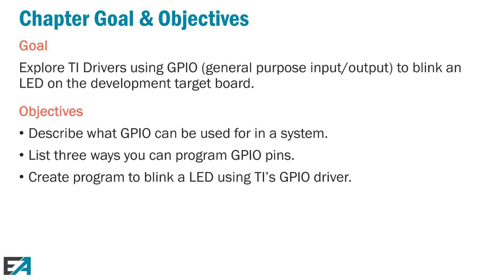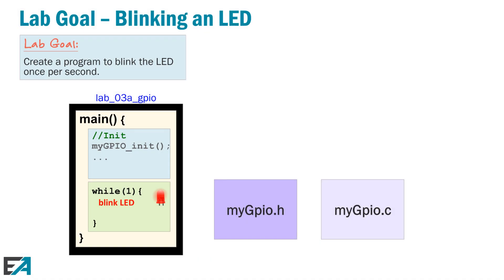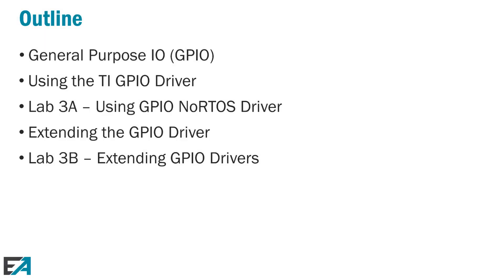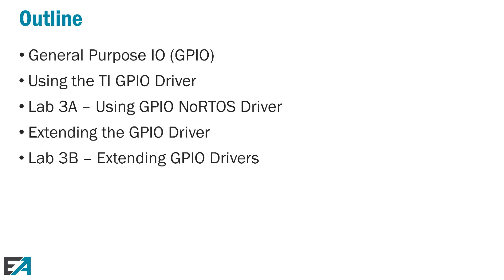Getting Started with TI-RTOS: Chapter 3—using TI’s GPIO driver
Chapter 3 covers these topics and answers these questions:

*GPIO intro*

 * What is GPIO?
 * How does GPIO work?
 * How do you program a GPIO pin?

*Using the TI GPIO Driver*

 * How do you use a TI GPIO Driver from the SimpleLink SDK?
 * Please explain how a TI Driver works in SimpleLink?
 * What is a callback function?

*Lab 3A – Using GPIO NoRTOS Driver*

 * How do you use a TI NoRTOS Driver?
 * What is the difference between a NoRTOS and TI-RTOS drivers?

*Extending the GPIO Driver*

 * How do I extend the features of the TI GPIO Driver?

*Lab 3B – Extending GPIO Drivers*

 * How do I modify the contents of a TI Driver?